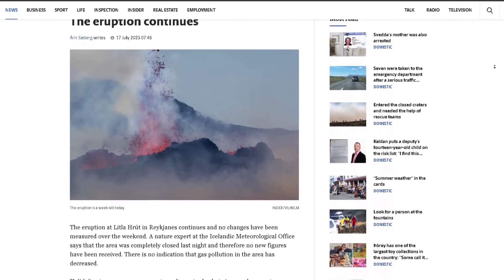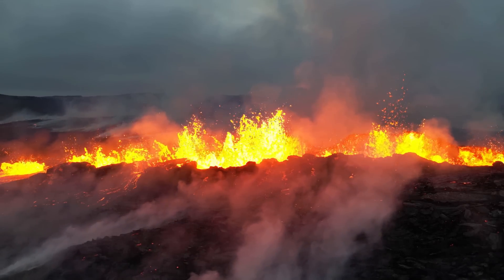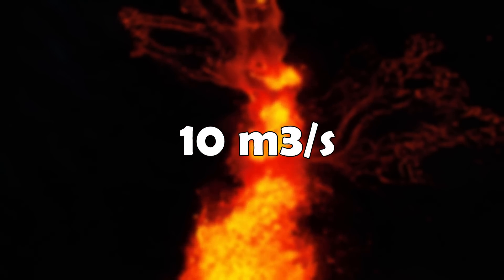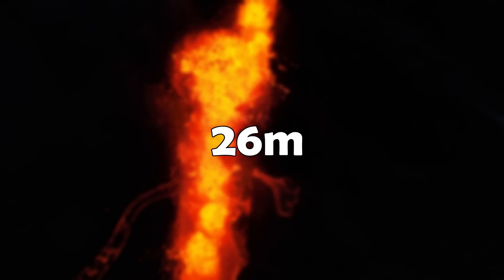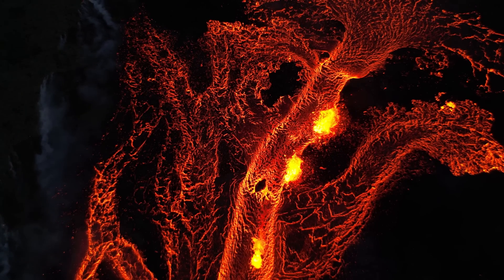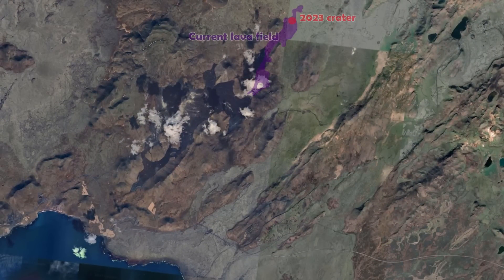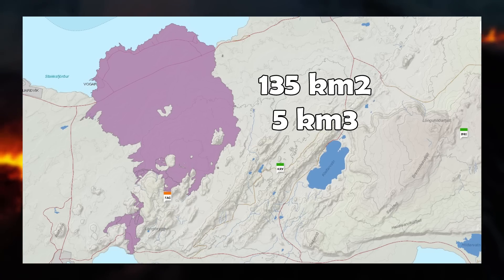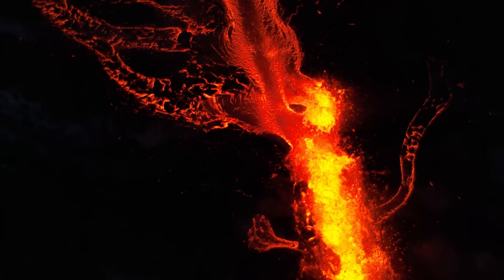State of the Eruption in Iceland After One Week!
Hello everybody!

The eruption in the Fagradalsfjall system in Iceland continues and has now been erupting for a week

The eruption site has finally been open again after being closed for 5 days mostly due to wildfires in the area caused by the lava but our firefighters managed to gain control of them today after hard work.

So now people can go and visit the eruption safely on a rather nice path which in this image is marked in blue.

! Website to check the status of the eruption site!

Timestamps:
News: 00:00
1 Week Recap: 0:37
Data and Details: 1:29
Speculations and Predictions: 3:45